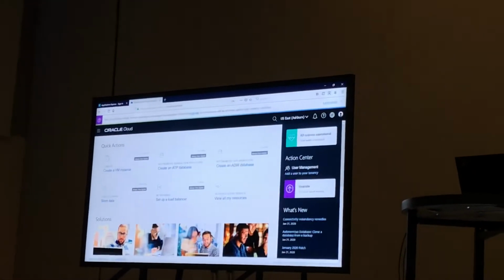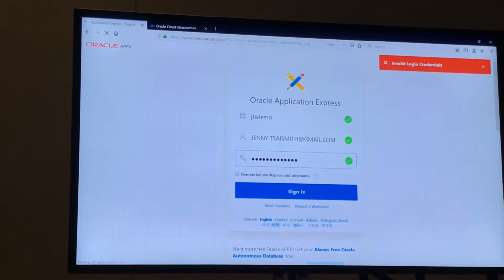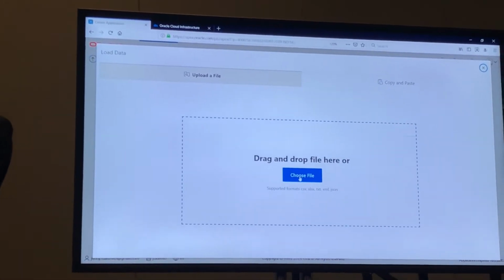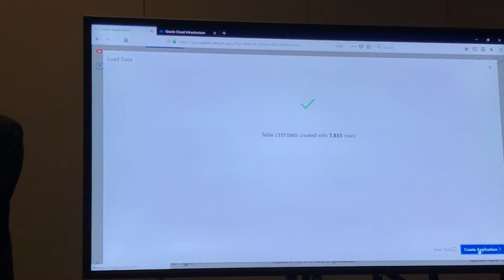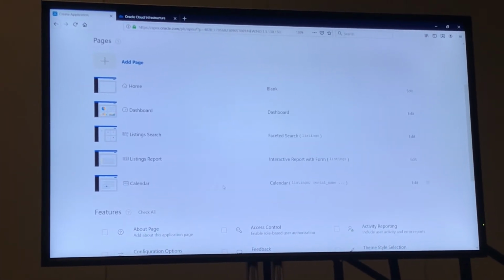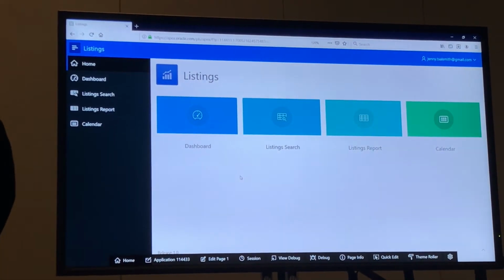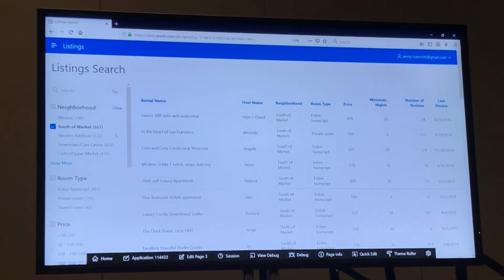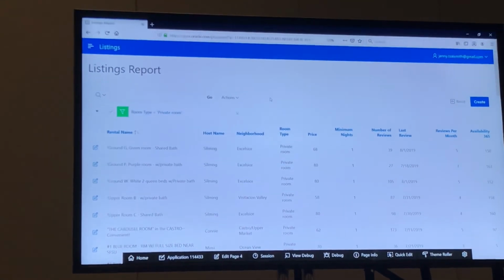Conference Whispers: Oracle Next Gen Cloud Analyst Summit APEX Low Code Sample Real Estate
TBW, Technical Business Whispers, Fact-based research and Advisory, Conference Whispers, Whisper Reports, Whisper Studies, Whisper Ranking are trademarks or registered trademarks of TBW Advisors LLC. This publication may not be reproduced or distributed in any form without TBW’s prior written permission. It consists of the opinions of TBW’s research organization which should not be construed as statements of fact. While the information contained in this publication has been obtained from sources believed to be reliable, TBW disclaims all warranties as to the accuracy, completeness or adequacy of such information. TBW does not provide legal or investment advice and its research should not be construed or used as such. Your access and use of this publication are governed by the TBW Usage Policy. TBW research is produced independently by its research organization without influence or input from a third party.